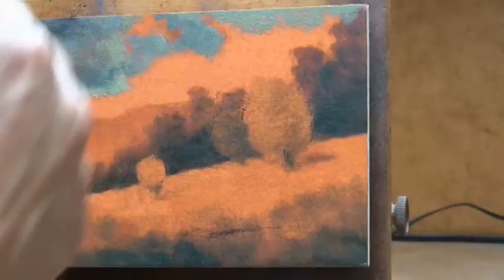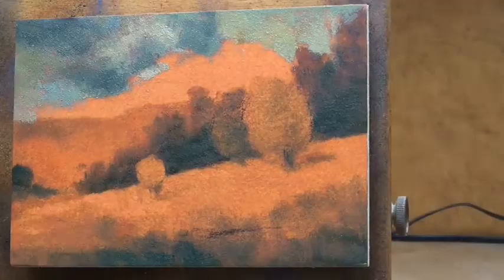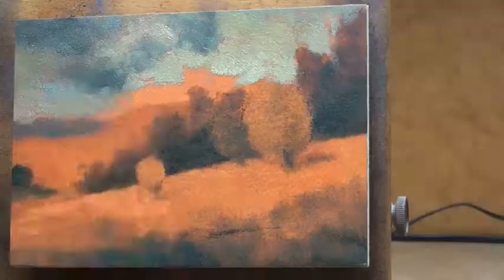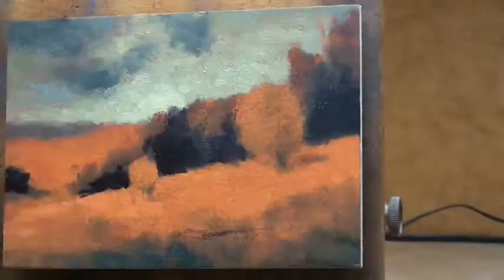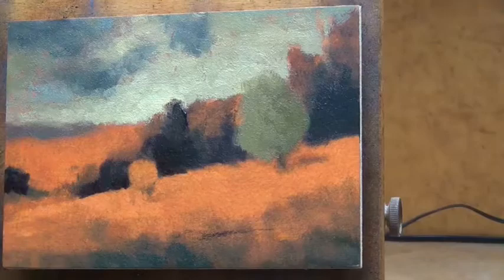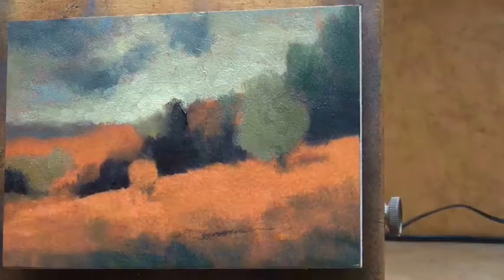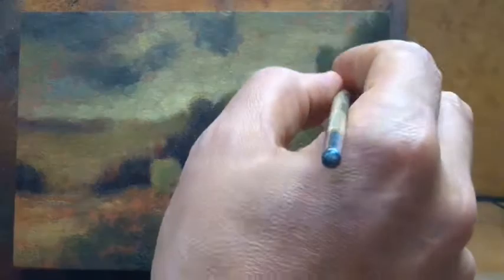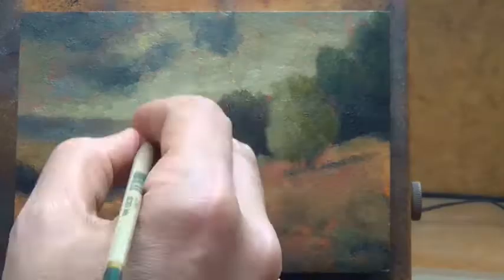Stormy Day by George Inness, Study by M Francis McCarthy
Day four of 100 Days of Tonalism